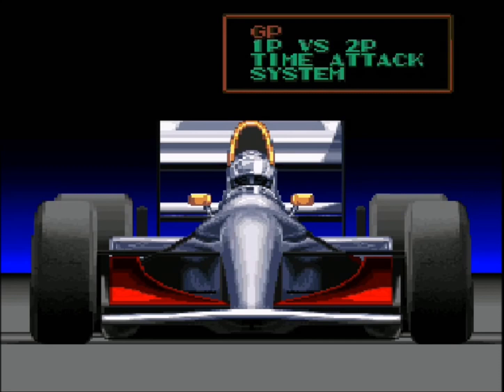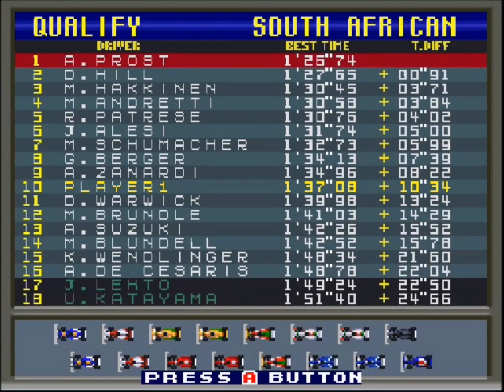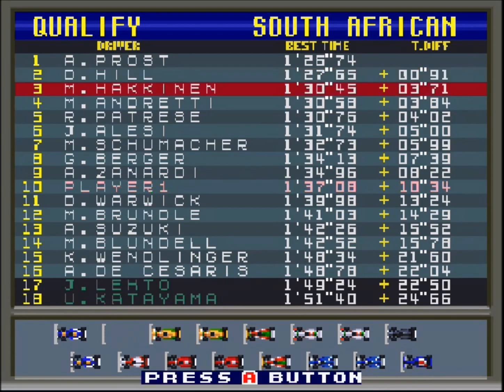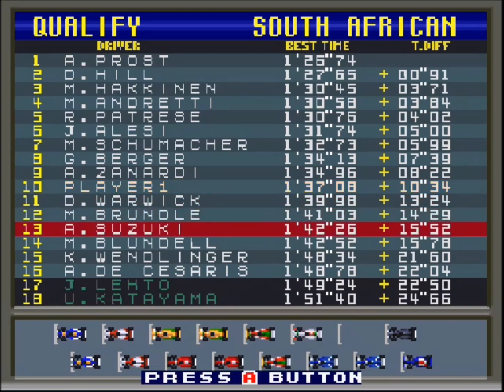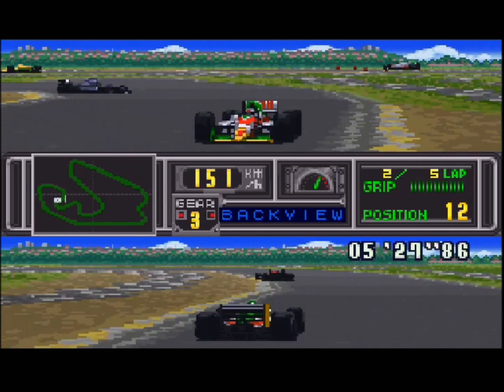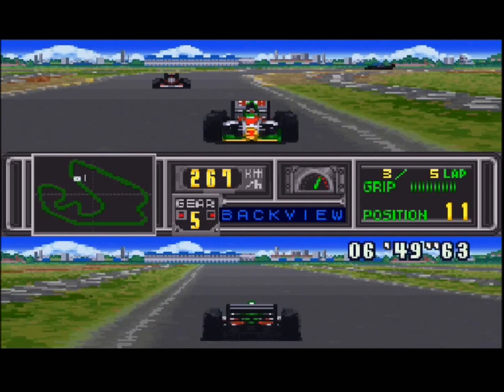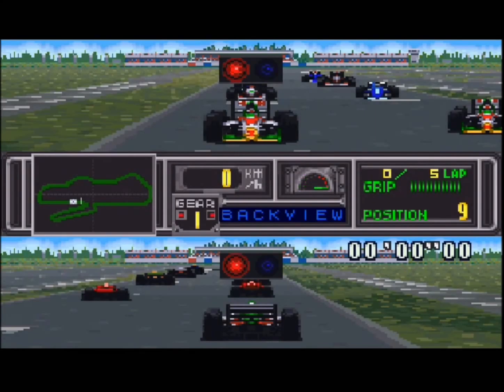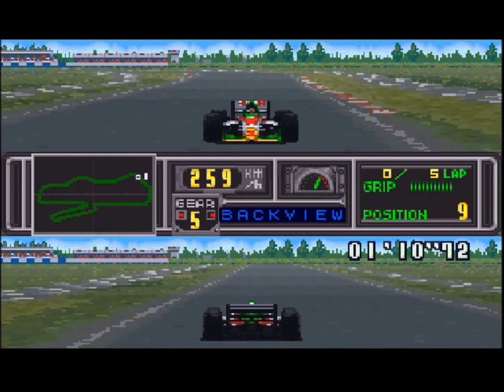Sit Down With Sh0tee Episode #48: Final Stretch on Super Famicom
In this episode, I play the japanese only Formula One game, Final Stretch for the Super Famicom! How does it play? Find out in this video!